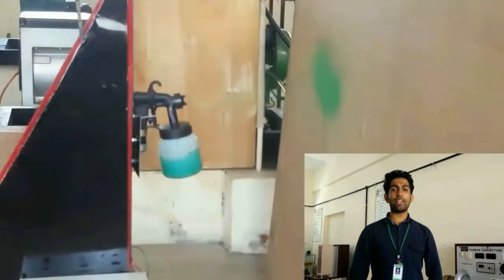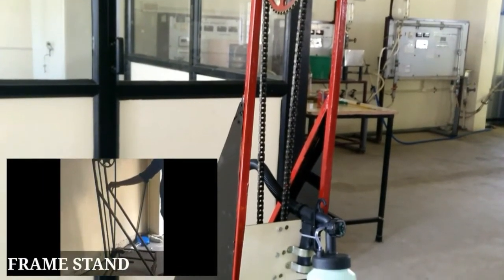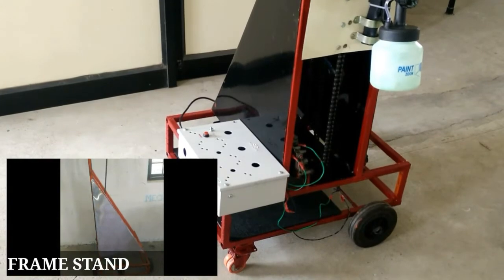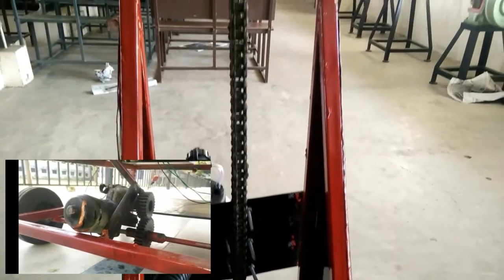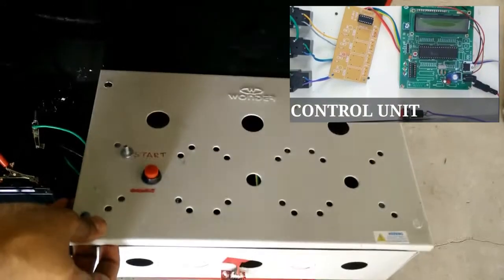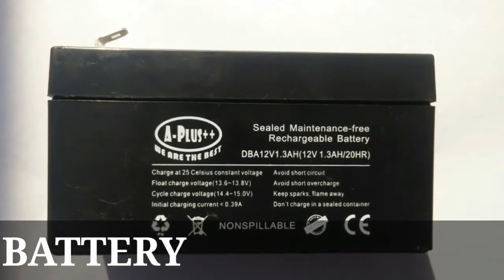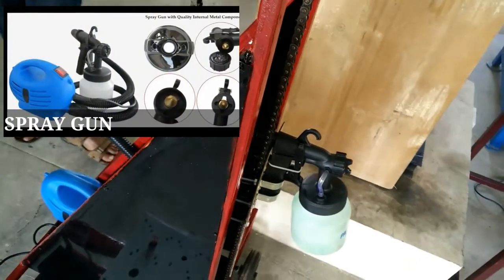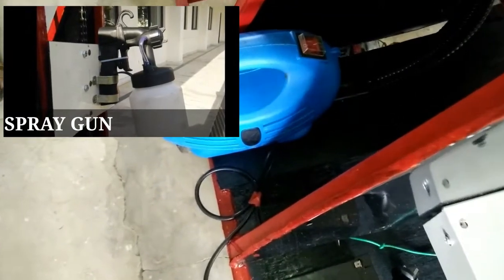AUTOMATIC SPRAY PAINTING ROBOT - Final Year Project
Automatic spray painting robot done by final year students of Mechanical Engineering Department , Agni College of Technology .